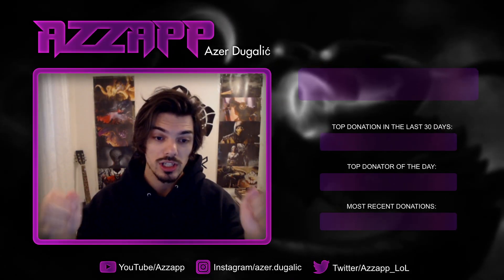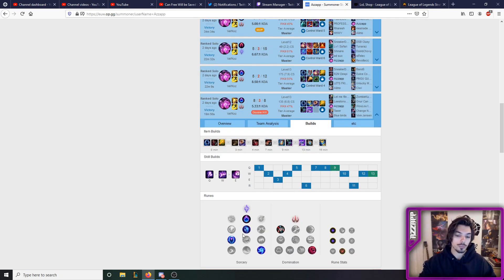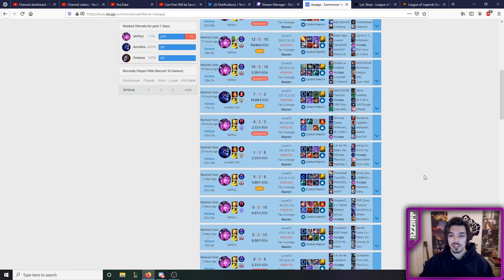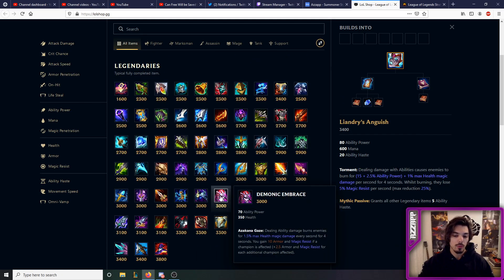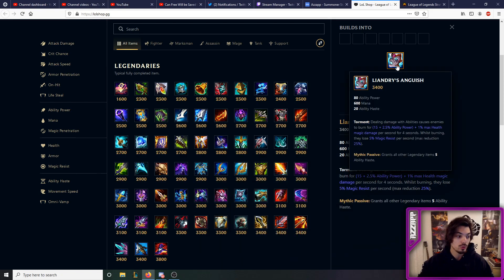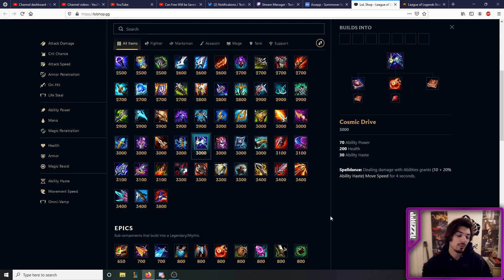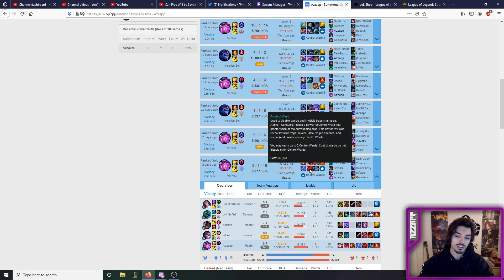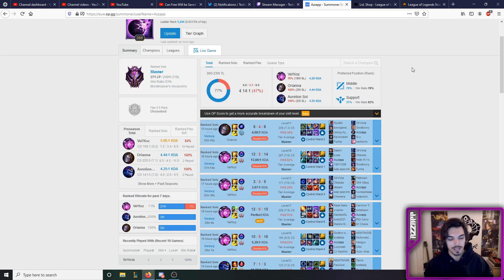SEASON 11 VEL'KOZ AND MAGE ITEM GUIDE | BEST MYTHIC ITEMS AND BUILDS FOR MID AND SUPPORT MAGE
Every build from the video can be found here (Cheat sheets)
If you have any further questions you can always catch me on stream
Good luck and have fun in Season 11